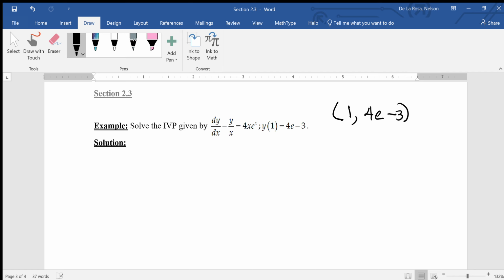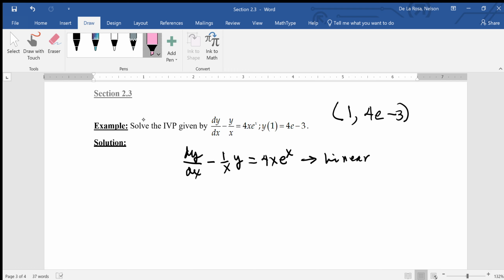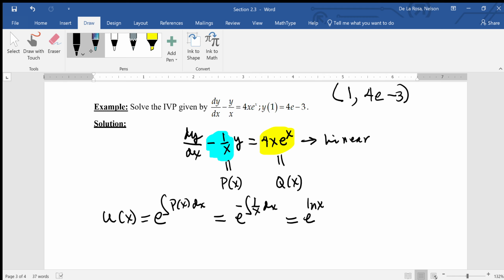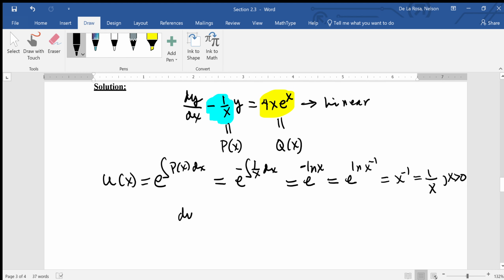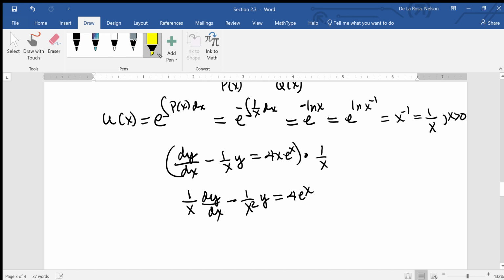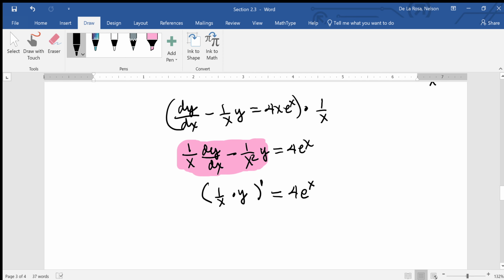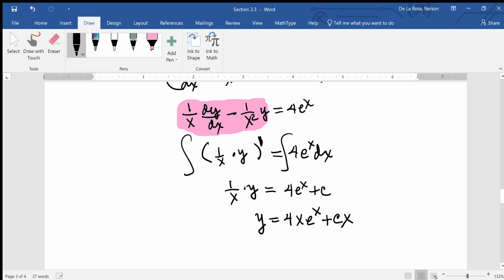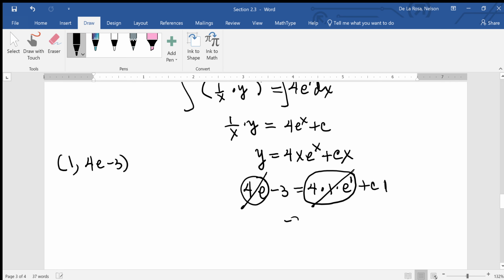Linear Differential Equations 3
Solution of Linear Differential Equations